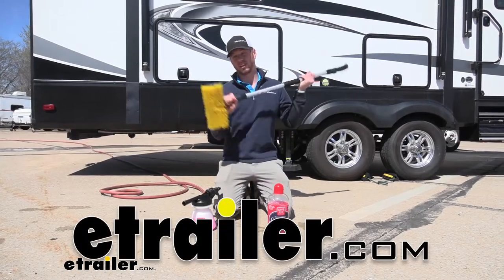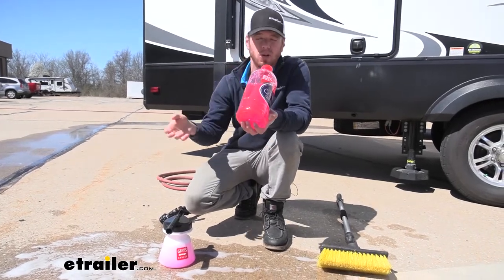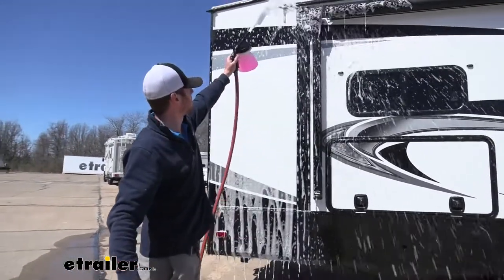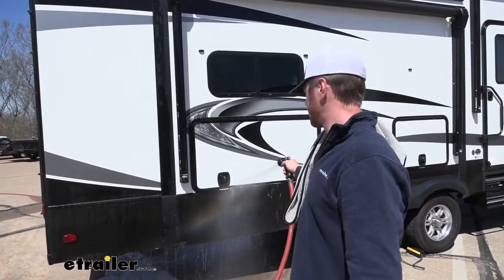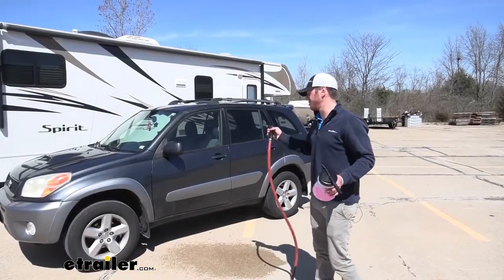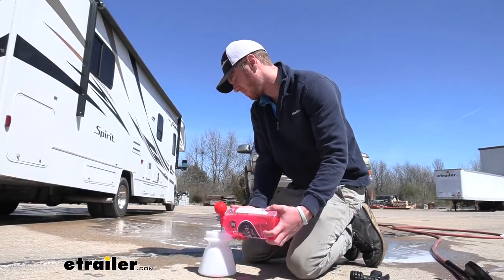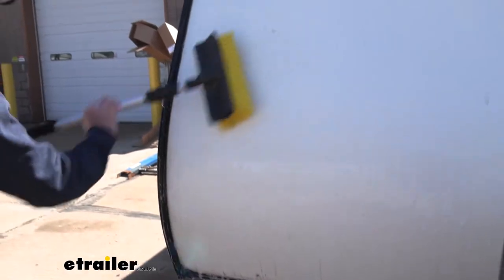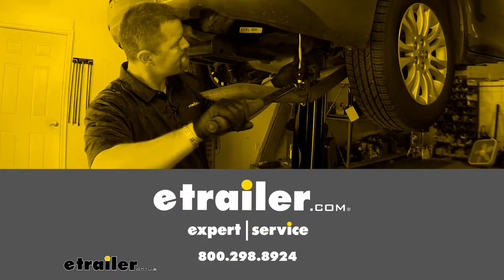etrailer | Griots Garage RV Cleaning Kit with Foaming Sprayer Review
Click for more info and reviews of this Griots Garage Wash and Wax:

What's going on everybody Adam here with etrailer, today. We're going to be taking a look at the RV cleaning kit. So what we're going to do with this kit is we're going to get a Foamer, which is nice. We're going to get a little spray nozzle. We're going to get, some Griots garage, carwash stuff. This is going to be great for foaming up and making the job a little bit easier.

And my favorite of all of them is the Telescoping brush. So this is going to be able to hook up to your hose. So you can have water coming out the top. So whenever we're going to scrub everything down. We have some water to keep everything nice and moist to lift that dirt.

The nice thing about this is, is going to telescope. So it goes down to 44 inches of it all the way up to 66 inches. So, we're going to go ahead and show you guys how to wash your RV. Of course, you guys already kind of know but this stuff's just going to make it a little bit easier. The Griots garage, brilliant finish carwash, is going to come with 64 ounces of this stuff.

The nice thing about this is we really don't need a whole lot. It is a more premium cleaning product, but we're only going to need about an ounce per gallon. With the Foamer, this holds about a quarter of a gallons. So, we're really not going to need much at all. So if you're going to fill this up completely, put about a quarter of an ounce in there, and that should be good for washing your Rig.

Depending on how dirty your Rig is, depends on how much prep work you should do. This one isn't really that dirty at all. So I do just recommend just kind of spraying her down just to kind of get that initial, layer of, dirt and grime off. Give it a good soak. Once that is done, we just got to pull this back to get it put on, a little Foamer. And this thing's really cool. Just click it on like that. And then, look at it go. And all this depends on how much pressure you guys are working with, wherever you are, cleaning your Rig at. But this has plenty of pressure to get up and this is just well water. Get it like that. And then, you go ahead and grab, Brush. Start up top, twist that to lock it into place. There you can start scrubbing. The brilliant car off it does really, really well. Helping, really loosen that dirt, before you start spraying and stuff like that. It's going to, leave a nice protective film, over your Rig too. So you're kind of cleaning less often, which is always a plus. And it also smells really good. So that's good. One thing that, the brilliant washer is really good at is, keeping from a lot of those hard water spots from piling up. So you don't really need a drying towel. I like using drying towels for, a lot of the, lower stuff. But, for the higher stuff, we do have some squeegees. I like to use, just to kind of get all that water from way up top, down, does a pretty good job. And once you get it down, low, then you can go ahead and grab the rest of the stuff, with this drying towel. But if you really wanted to just leave it, sit, and air dry. You can do that too. But we have all this stuff here at each trailer. So whatever you want to get with your kit, you can. We do get a 10 inch wide brush, and it's going to be super soft. So it's not going to scratch anything. And if you keep it nice and clean, it's not going to scratch anything over its life. And this is going to, allow water to flow through it. So when we, go and, install this. Water's going to flow through here, and go all the way up through here. So it's going to be a lot better for some of those really heavy duty messes that you clean up. You can use this same exact stuff to wash all your other vehicles as well. If you got a travel trailer, or an enclosed trailer, or just your vehicle, and it's just a little gross. You can go ahead and knock them all out, in the same day. So that's always a plus. You can wash the whole entire fleet, while you're doing your RV. And the nozzle does have plenty of pressure. As you can hear. To get, all that really hard stuff, out and out of the cracks. The nice thing about it too, for all of your, seals and stuff like that, the washing solution that we're using is not going to be corrosive to anything like that. So you don't have to worry about that, eating away, at all your seals. I usually just go ahead and, fill up just the bottom. You have a measuring cup, get that out because we can really make this last a long time. So this is kind of fill up the bottom, and then fill the rest of the water. And we, are locked and loaded for the next time. Whenever